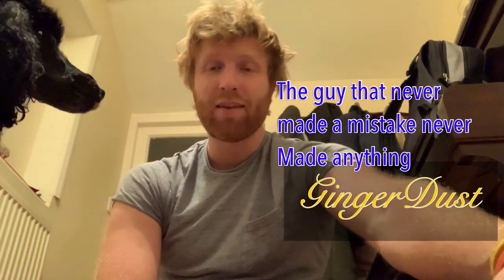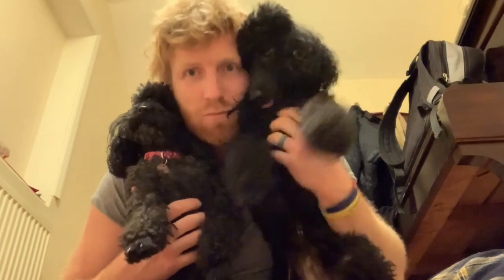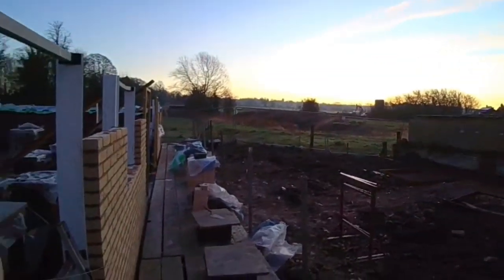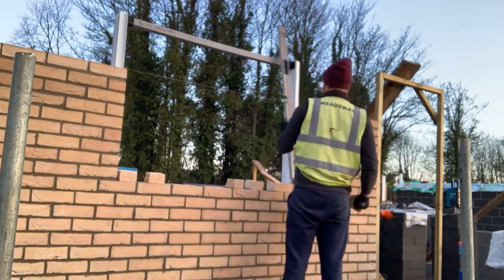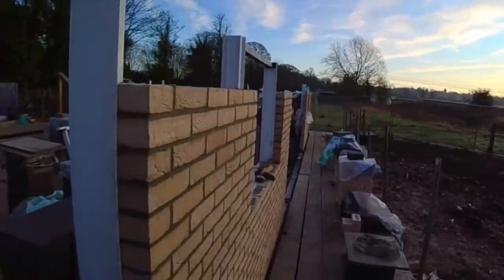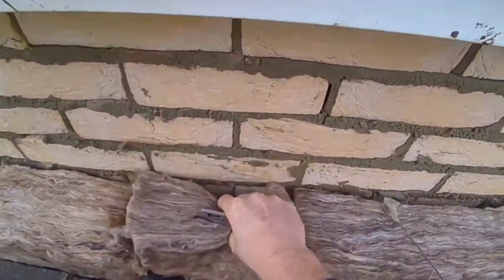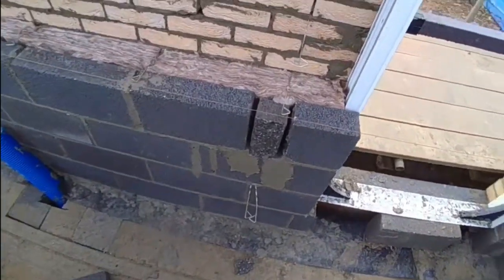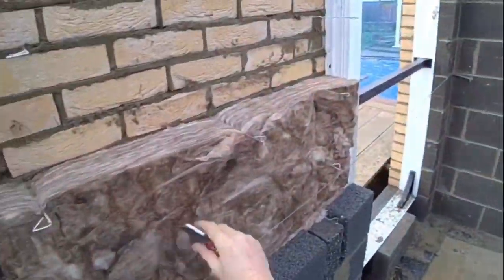Cowboy builder 2 | The skill of bricklaying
Here’s another video to finish off the year I might of done it right I might of done it wrong I need you all to crash your brains together and let me know what you think.
I would just like to thank everyone that has supported me over the last year in these videos it means a lot I won’t be doing it without you guys I wish you all happiness and health in the New Year and I’d like to do a lot more with YouTube next year.

Marshalltown 10”trowel
Lump hammer
OX Tools 5”Pointing Trowel
OX Tools 7" Pointing Trowel
OX Brick Jointer
Stanley 8m tape measure
Stanley FatMax level
Ox bolster
Soft Coco Hand Brush
Corner blocks
Footprint Pair of Line Pins

OX Profile clamps
Black Plastic Builders Bucket

Stanley Fatmax Toolbag

SnapChat Spectacles 2 Original - HD Video Sunglasses

SnapChat Spectacles 2 - Water-resistant camera sunglasses (Nico)

They are all the tools I use in my videos it does not cost you any extra to purchase these tools through these links. I just make a tiny bit of commission from them.